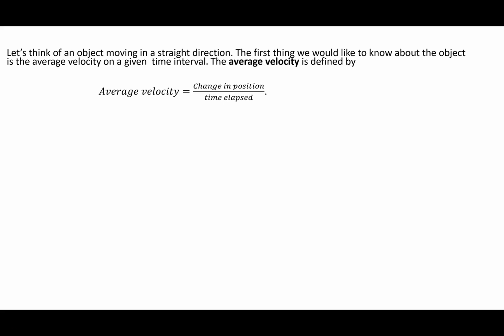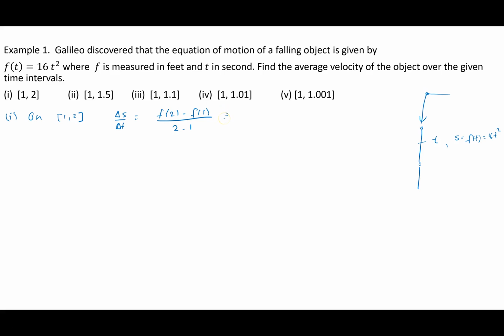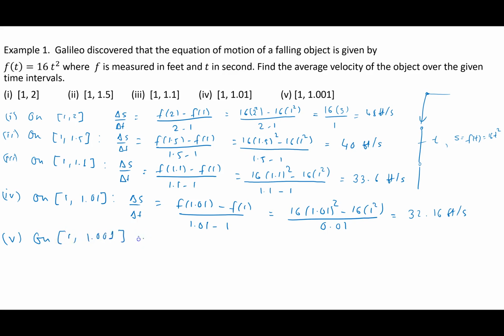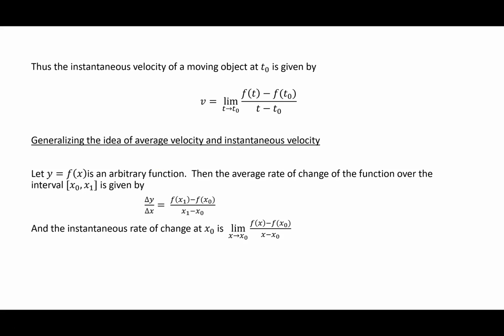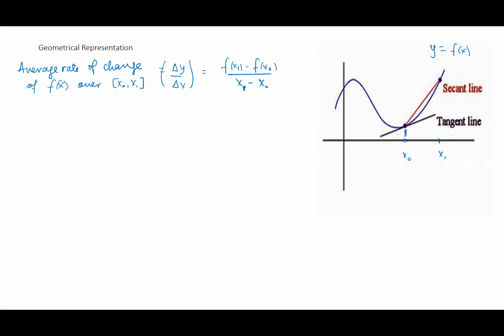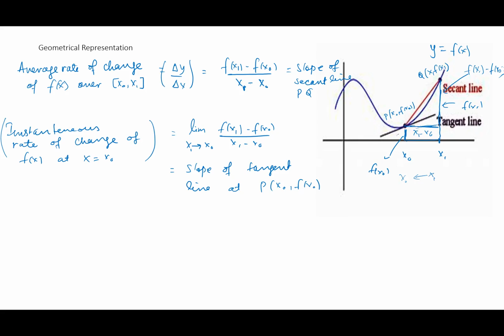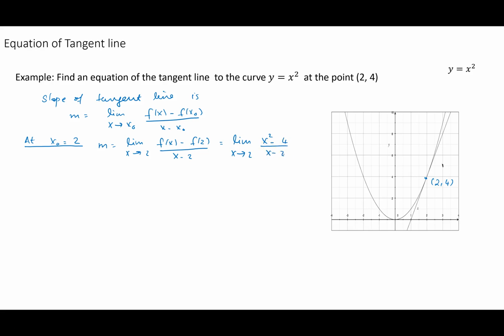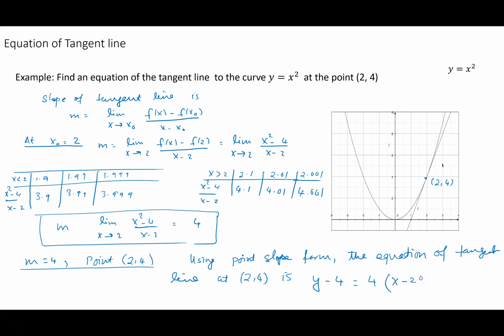2 1 Rate of Change and Tangent Lines to Curves